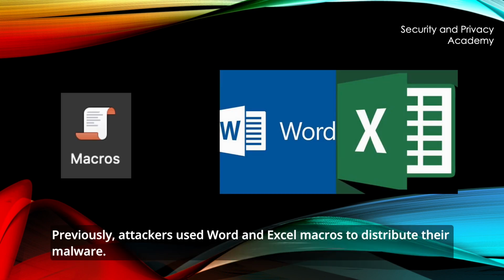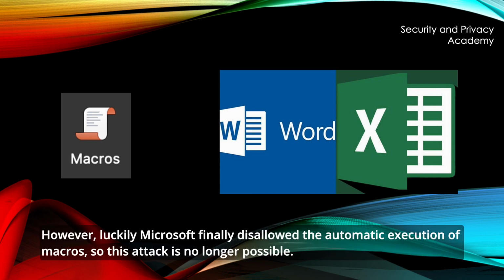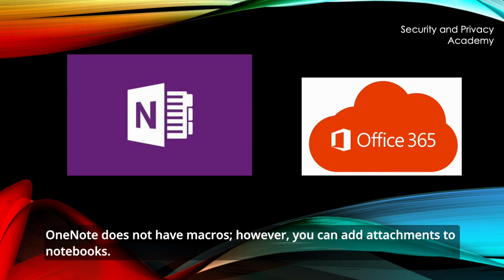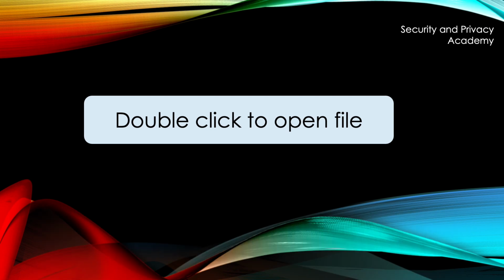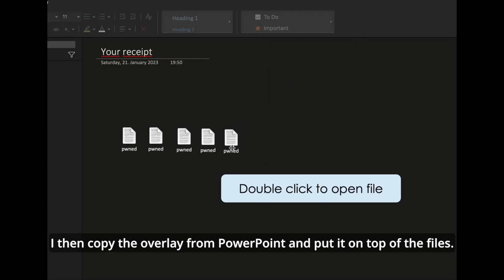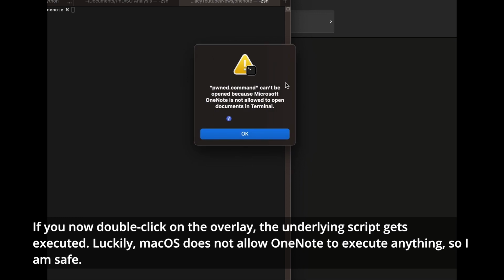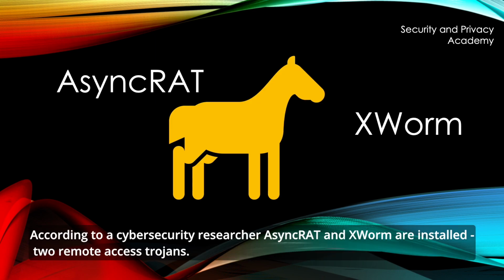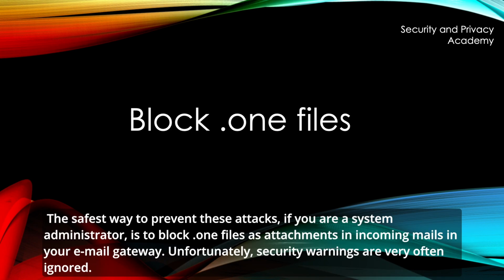The OneNote exploit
I explain and demonstrate the OneNote exploit, attackers use to install malware.
The malware is attached in OneNote files that are distributed via e-mail. Attackers use an innovative method to get their victims to open the attachment. I demonstrate that method in this video.